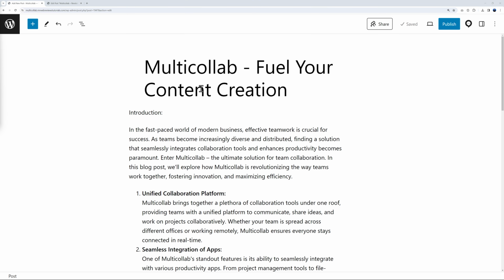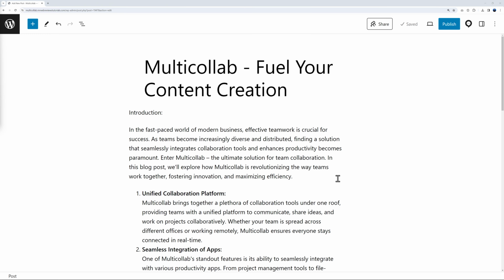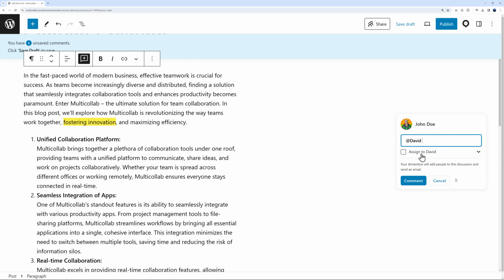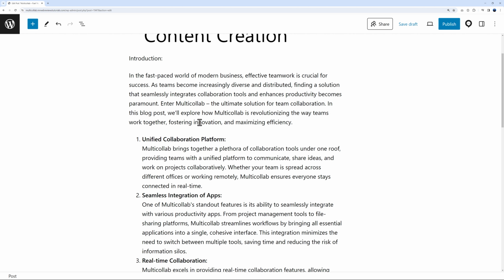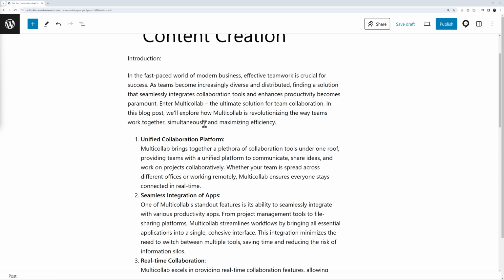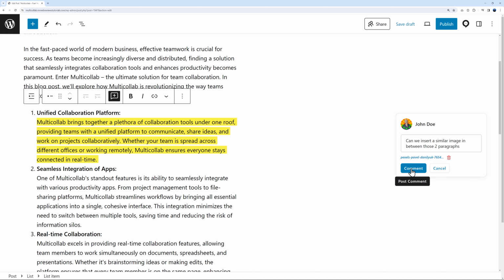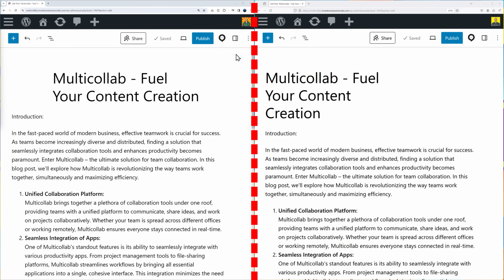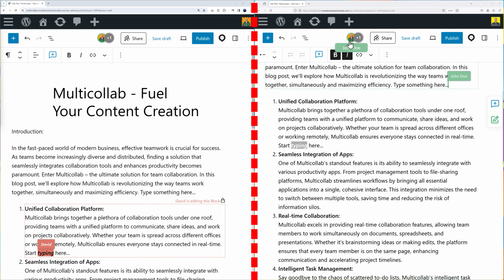Digital Publishing Mastery: Fuel Your Content Creations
In this video, we're introducing you to a new solution that will fuel your content creation processes and make your life easier while working as a team. This is a UNIQUE solution that only Multillab provides, so don't miss out.